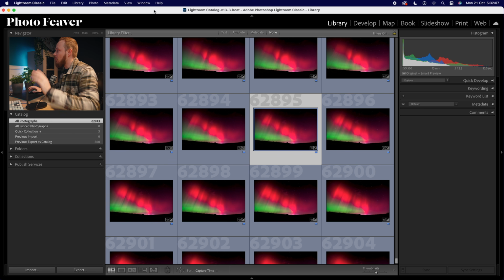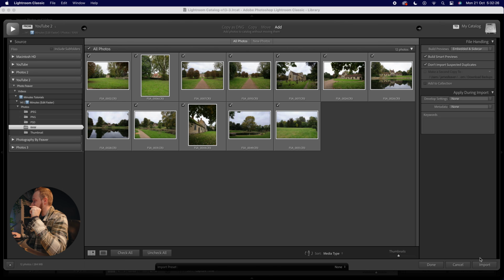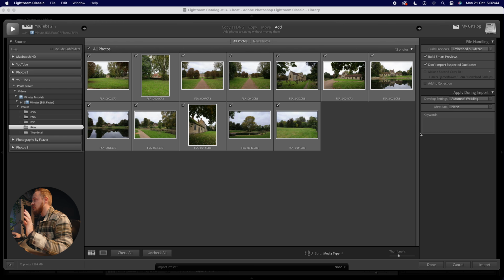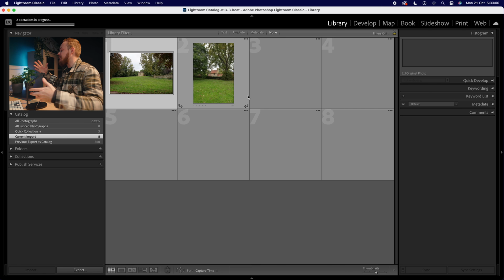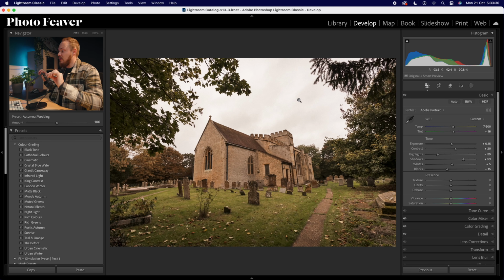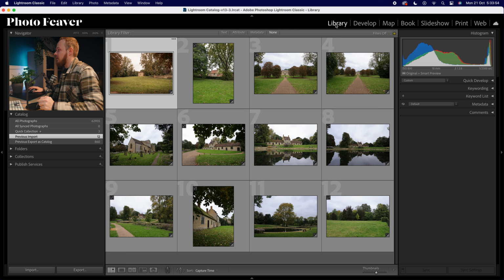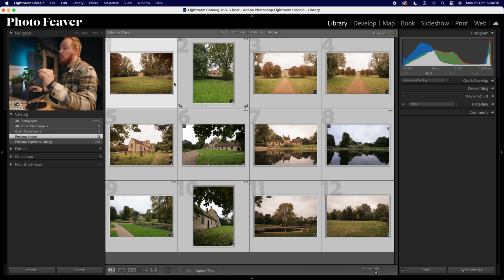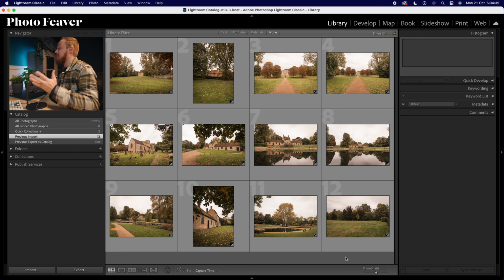The Best Way To Edit 10x FASTER In Lightroom Classic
There are many ways to speed up your editing workflow in Lightroom. You can create a preset, or you can auto batch edit your photos. But actually I think there's a quicker way. And in today's video, I'm going to be sharing with you my two step technique to dramatically speed up your editing workflow and edit ten times faster. When using Lightroom.